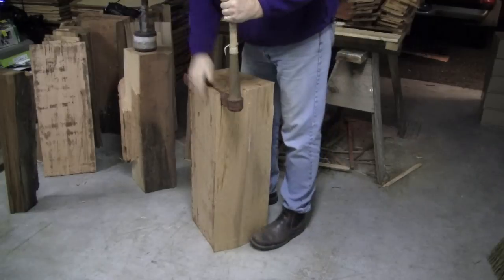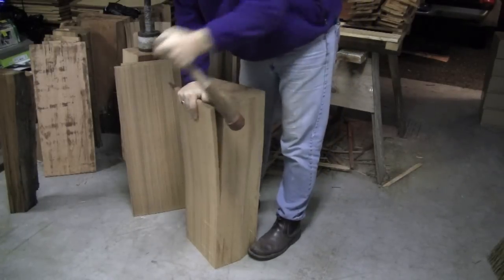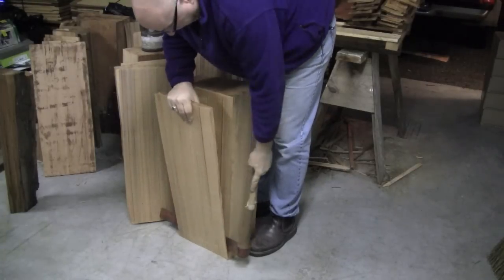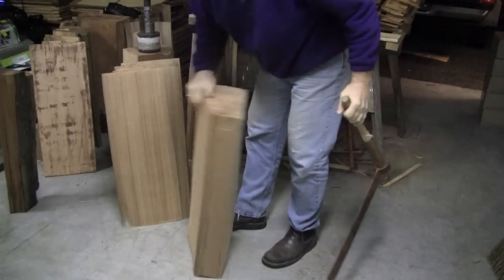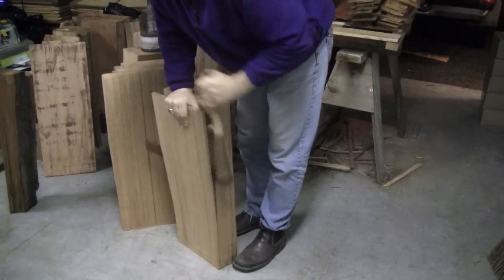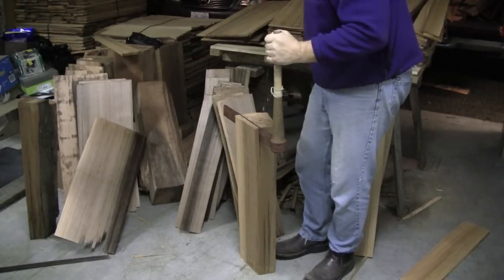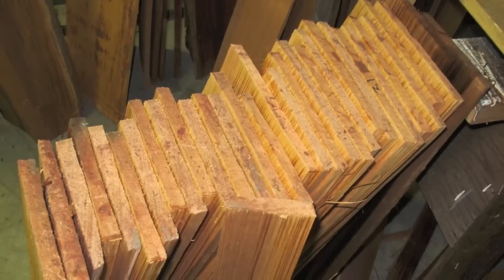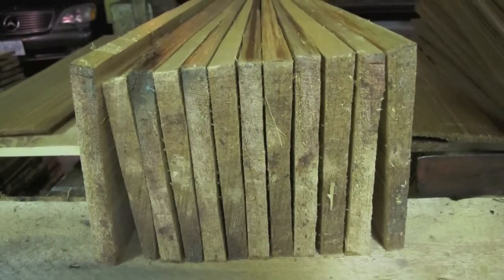Red Cedar Shakes - 30" Tapersplits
produce hand split tapered shakes, or tapersplit shakes. These Western Red Cedar shakes are a special custom order - 30" long. They are being used on a historic restoration roof.